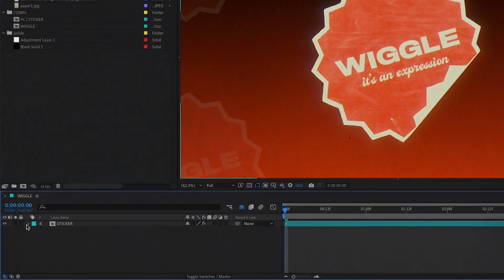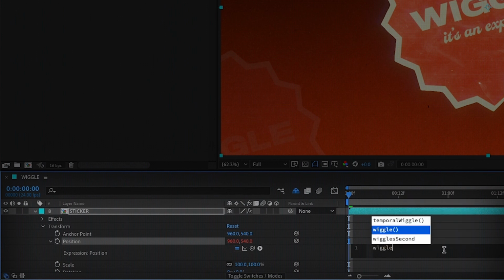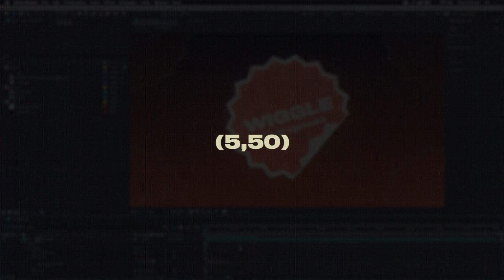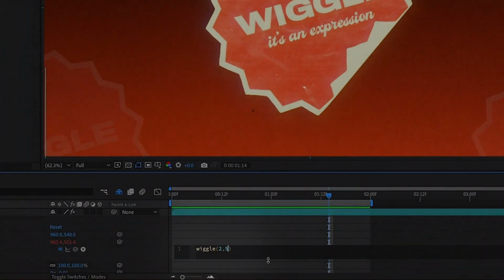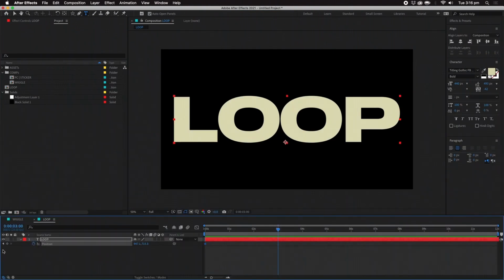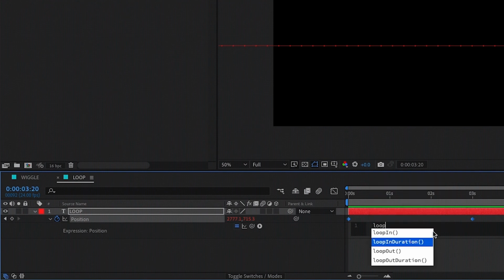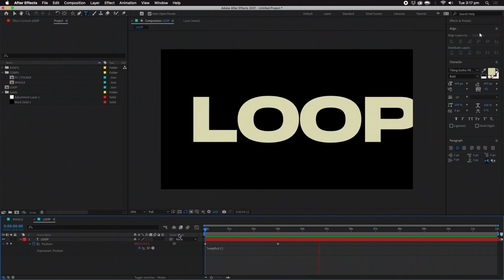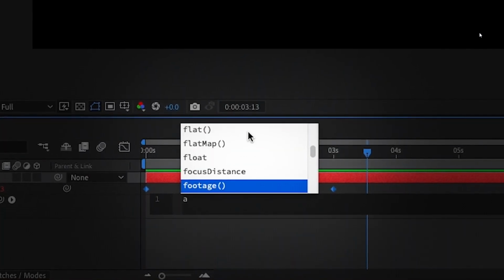AE Intro to Expressions — Happy Editing Google Chrome 2024 09 17 16 23 23